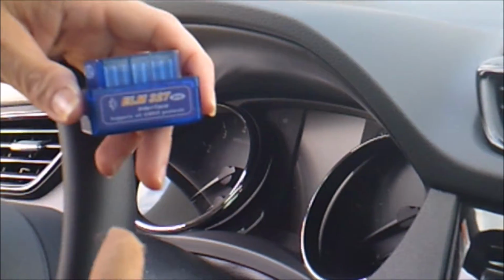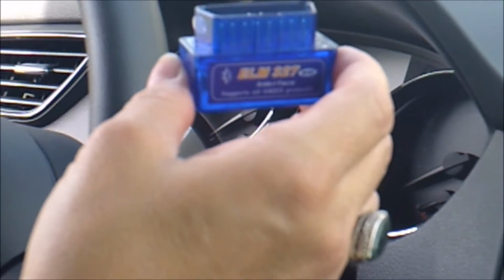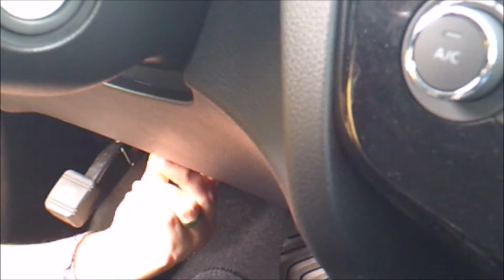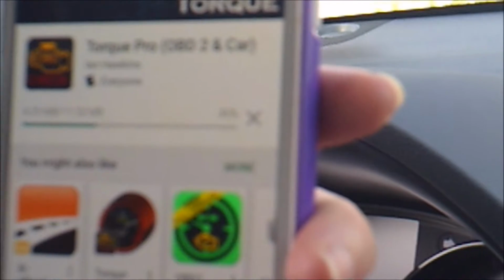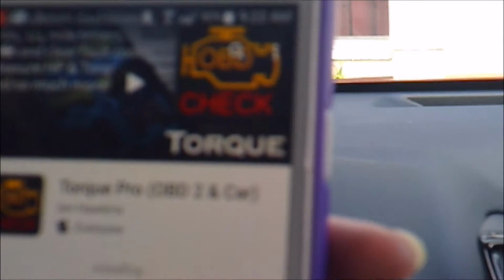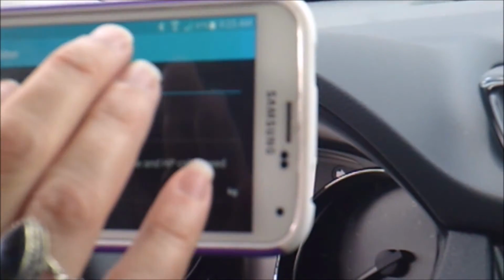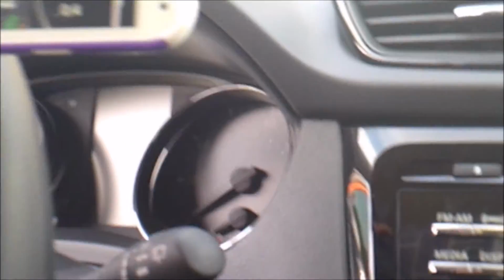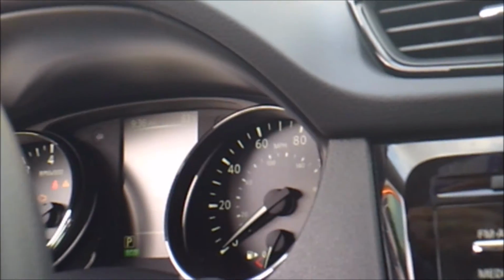ODB Diagnostic Tool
We purchased, set up the application and plugged a bluetooth  ODB diagnostic device into the car.To get the car's diagnostic information to our phones. The device is the "Torque" and the application is available in the AP store. both purchased separately.

We are Margret, Marie, and Pikachu, our bird.

We are two (or three with Pika), makers of electronics, mechanics, woodworking and a whole lot of science!

Although our channel is new, we have been doing projects of this nature for many years. Margret specializes in software, network engineering and is also a certified auto mechanic, but foremost, she is a real, published, science fiction writer.

Marie has been into electronics since she was a small child and the FCC raided her room and confiscated her D batteries, walkie-talkie and aluminum foil. She does everything from building workbenches to troubleshooting complex electrical problems. However, she is primarily a mad scientist, working as a theoretical physicist.

Our postal address:

TG&B
18731 Three Oaks Parkway